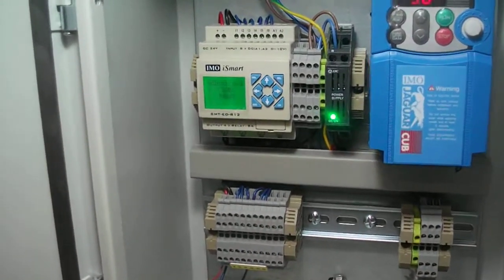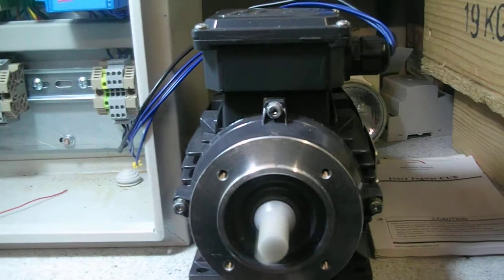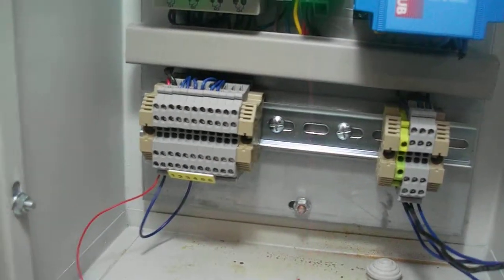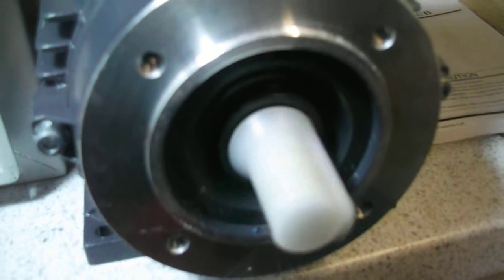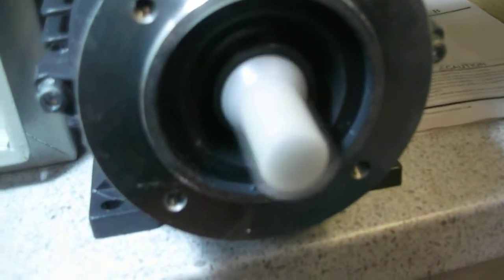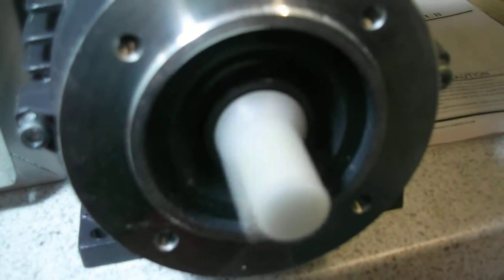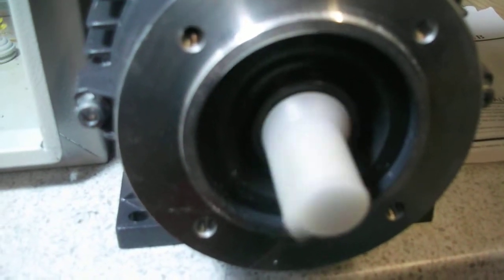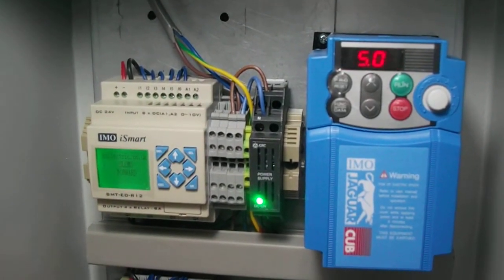IMO Jaguar Cub 3A-1 VSD/VFD in EscaLow a motor speed reducing panel- Development Video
This is EscaLow a panel from collectric.co.uk that uses an IMO iSmart and Jaguar Drive to demonstrate how to forward and reverse the motor, as well to reduce its speed when no human activity is present.  This reduces power by 24-40% depending on the load and speed reduction.  The current program runs the motor at 25 Hz by default and then at 50 Hz for 10 s after last sense  (from a PIR or pressure switch for example).  It could be used on escalator energy upgrades, water pumps, air fans etc.  The Jaguar shown is the smallest in the range.  For an average escalator, a 3 ph 5 kW drive would be needed and the time setting would need to be set to just exceed the journey time.  A PIR or proximity switch could be used to sense passenger approach.  If you need one building, send us your motor rating plate collectric.co.uk